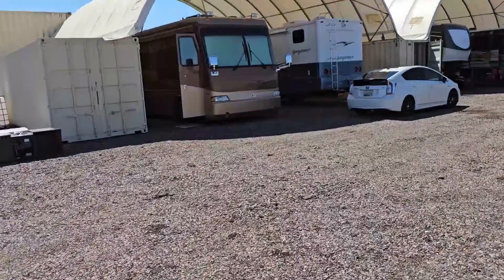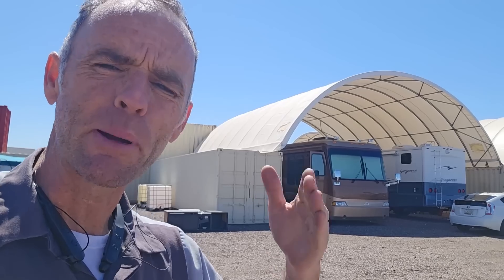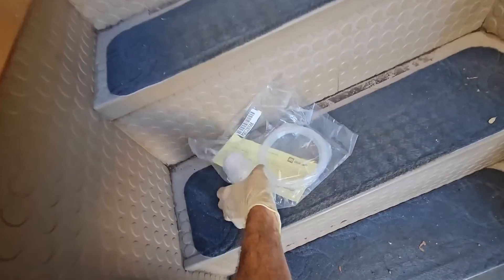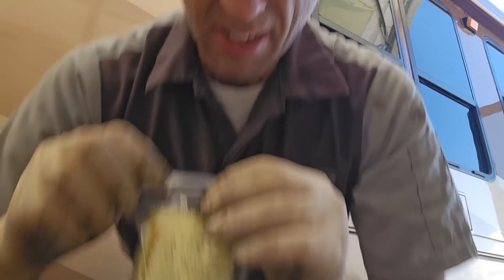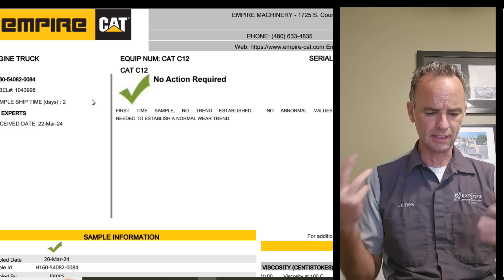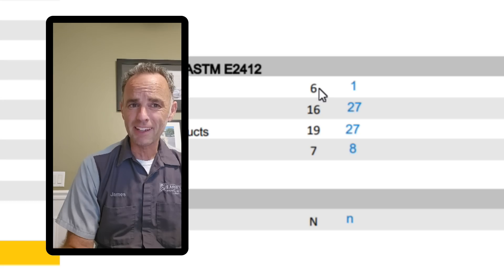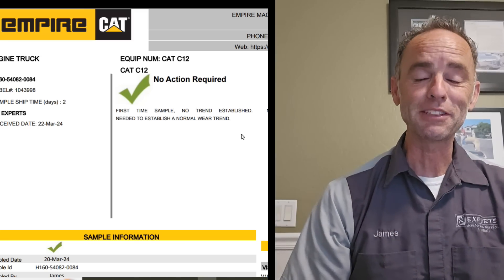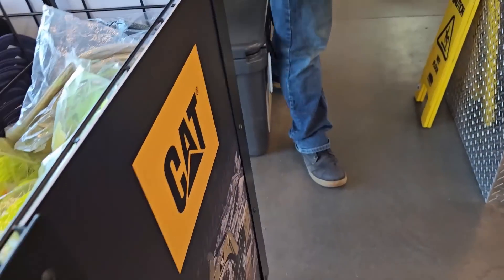Did Poor Maintenance Damage My Diesel Engine? Oil Analysis Follow Up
About 2 years ago, I did an oil change on my 2001 Beaver Patriot Thunder with a CAT C12 diesel engine. I made a video showing the oil change and the oil analysis I did on it.

While, I did not drive my RV nearly enough in that time, it is still good practice to service it annually and not wait 2 years like me. I thought now would be a good time to do a follow up video to see if the CAT12 engine is still running good after 24 years and 168k miles with another oil analysis from Empire CAT. Hopefully, this inspires other buyers that may be interested in diesel RVs but are afraid of units with higher miles to take a second look at quality motorhomes.